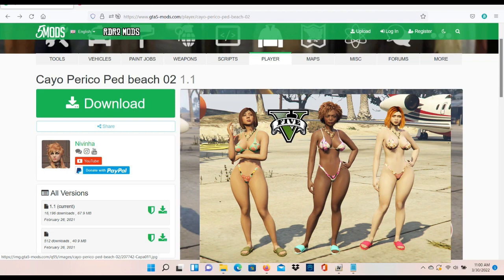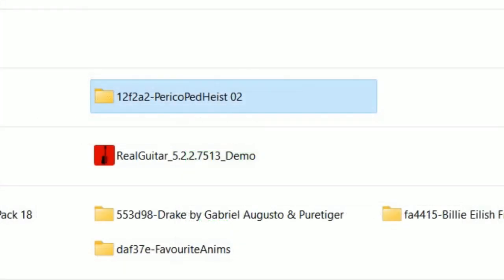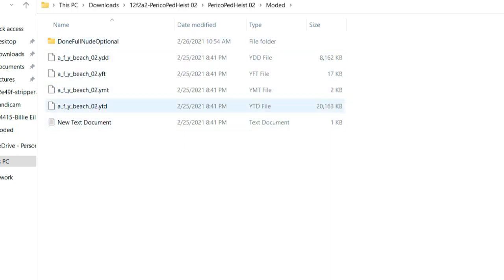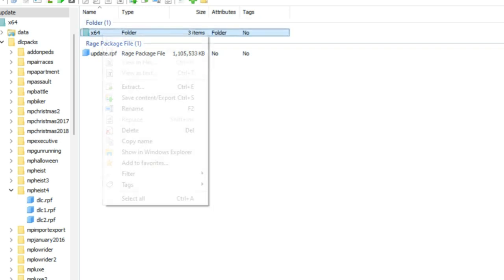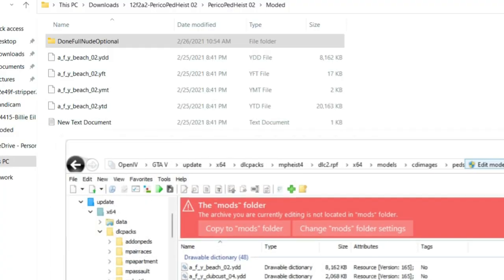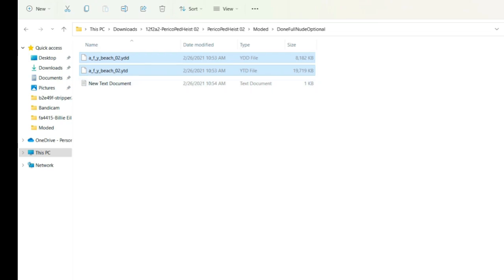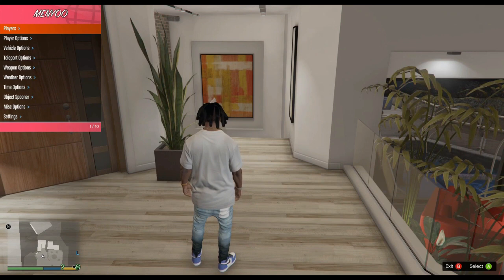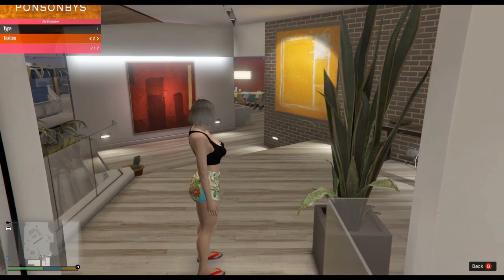How To Install Cayo Perico Ped Beach 02 Mod by Nivinha (GTA 5) (PC) 2022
Hope this helped much love❤️